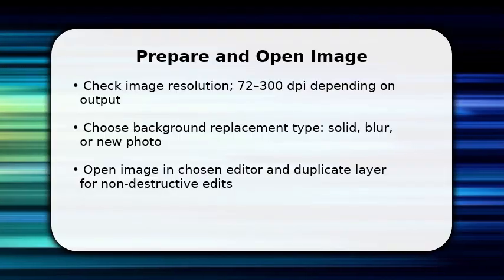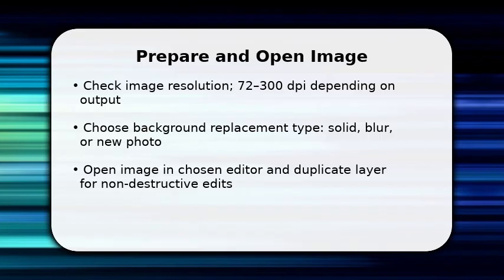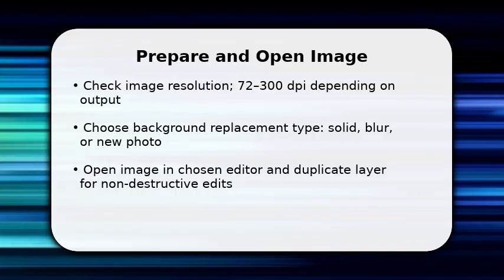How to Change Photo Background (only Way)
Learn the ultimate method for changing your photo background, even if you're a beginner. This video guide takes you through step-bythy process using professional software to seamlessly replace any unwanted elements in your picture with an entirely new backdrop.